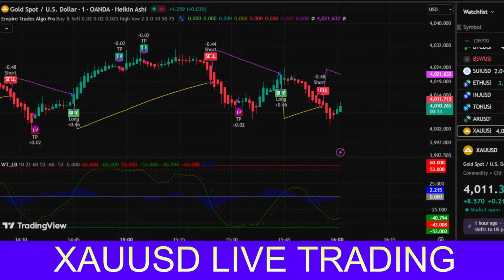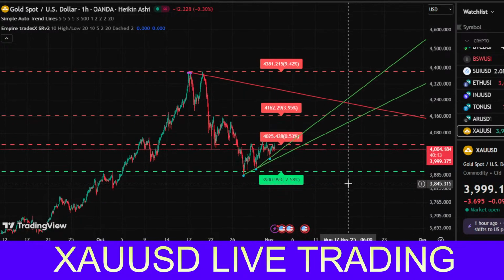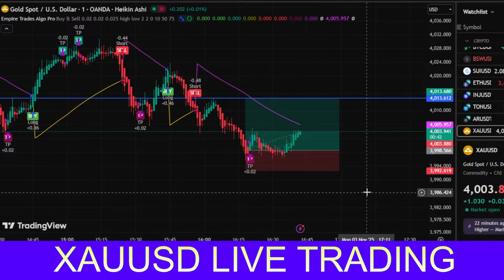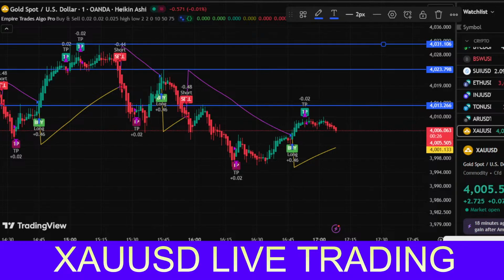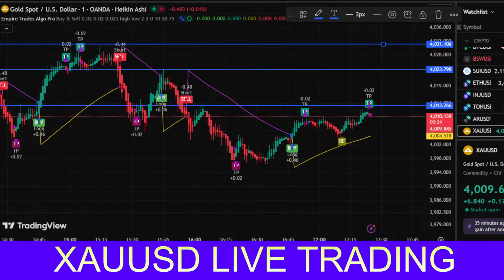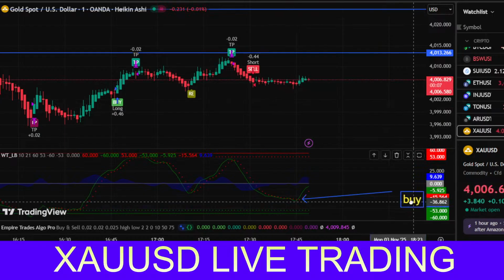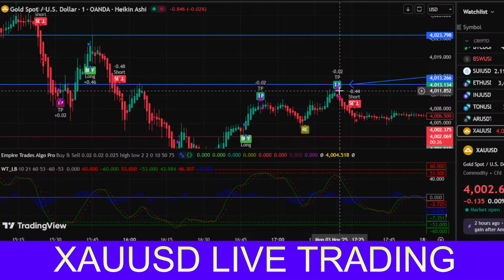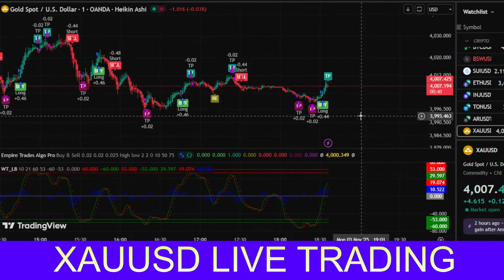“🚨 GOLD LIVE TRADE | Empire Trades Algo Pro Sell Signal on One Minute Chart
We’re going LIVE with a powerful Gold (XAUUSD) setup!
Empire Trades Algo Pro has just triggered a strong SELL signal on the 4-hour chart — and we’re taking this trade live!

Watch step-by-step how the Algo identifies market reversals using:
✅ 200 EMA trend filter
✅ WaveTrend momentum confirmation
✅ Clean short signal after bullish exhaustion

Join the stream and see how the market reacts in real time — we’ll discuss entry zones, take-profit levels, and how to manage risk like a pro.

💰 Indicator: Empire Trades Algo Pro
📊 Pair: XAUUSD (Gold Spot / U.S. Dollar)
⏰ Timeframe: 4H
🎯 Strategy: Trend Reversal + EMA200 + Algo Confirmation

🎓 Welcome to Empire Trades Academy 🎓

🚀 The best time to profit is NOW – Join today!

💹 What you get:
✅ Empire Trader AI Indicator 🧠 (Smart Buy/Sell Signals)
✅ VIP Trading Signals for BTC | Gold | Forex
✅ MT5 Trading System
✅ FREE Training + Real-Time Support
✅ Completely FREE to join – No monthly fees!

⚡ Special Offers:
• Join with a PU Prime Broker account – Get everything FREE 💯
• Want only the Indicator? – One-time payment of $25 💵 for Unlimited Access 🚀
• Indicator + Deriv Premium Bot – Special Combo for just $50 💎

🎓 Empire Trades Academy – Lifetime Access 🎓
👉 Open a PU Prime Account, deposit $50 + send us a screenshot, and you’ll get Lifetime Guaranteed Access to Empire Trades Academy 💯

💥 Why choose our Academy?
🔹 A complete system confirmed by the Empire AI Indicator 🚀
🔹 Lifetime Guarantee – Even if signal groups change in the future, your academy access will never expire
🔹 No need to chase after individual VIP signals – Instead, learn a system you can rely on!

👉 Our Goal – Help everyone join the Academy and build a proper trading system 💎

🔸 Lowest spreads among brokers
🔸 Best platform for BTC & GOLD trading
🔸 Easy deposit/withdrawal via Binance or other exchanges
🔸 Secure support available through our agents
🔸 PU Prime = Trusted | Regulated | Global Broker ✅

📝 How to Join:
1️⃣ Create your PU Prime Account
2️⃣ Upload ID & Complete Verification
3️⃣ Make a minimum deposit of $50
4️⃣ Send us your Screenshot + Account ID via WhatsApp

🔥 No scams – 100% Real System – Start Trading Like a Pro!